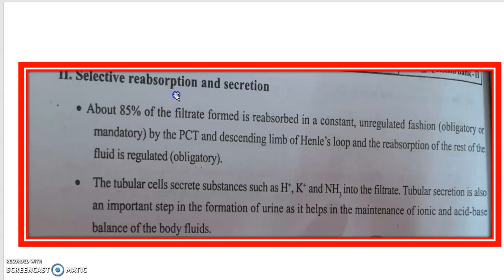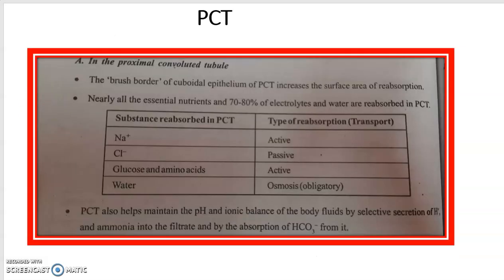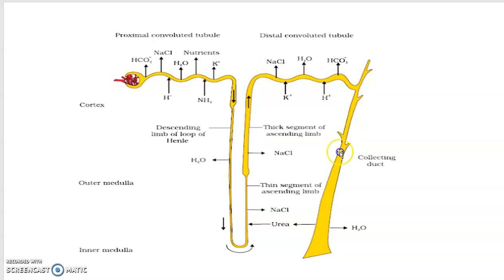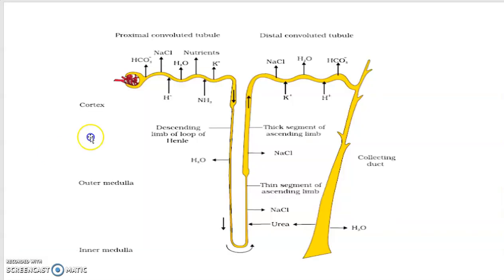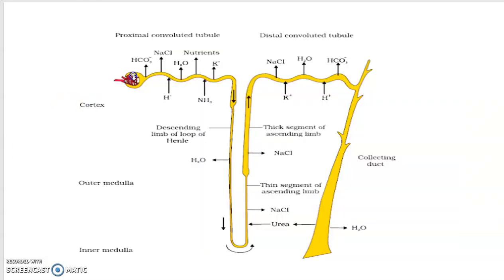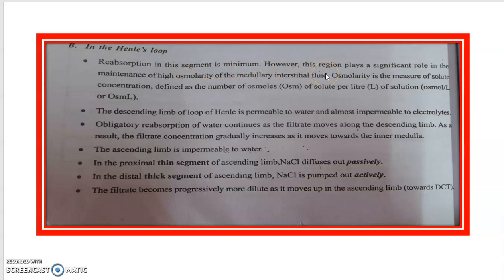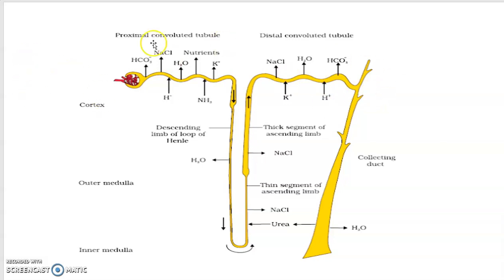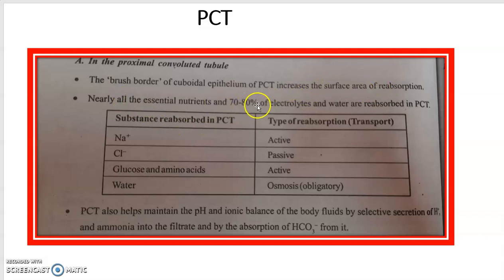EXCRETORY PRODUCTS AND THEIR ELIMINATION PART 14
SELECTIVE REABSORPTION  AND SECRETION